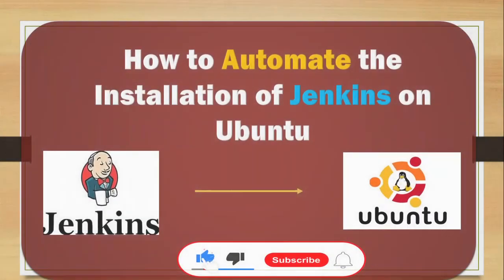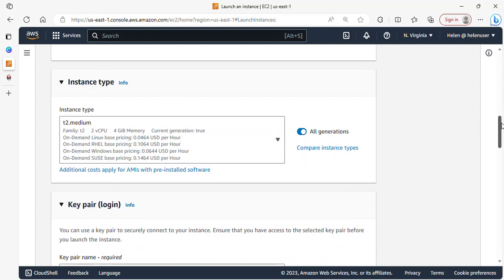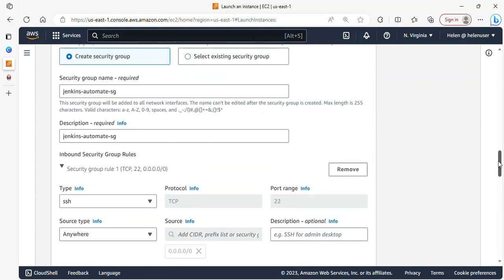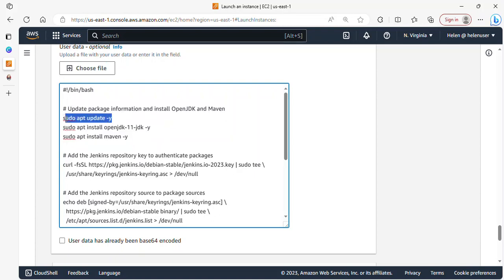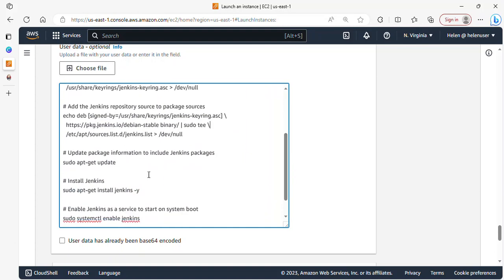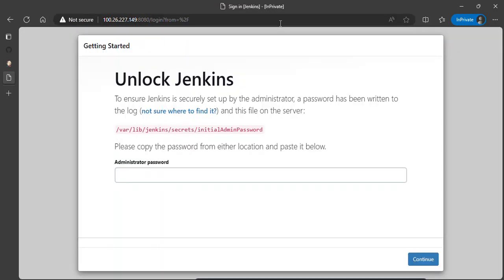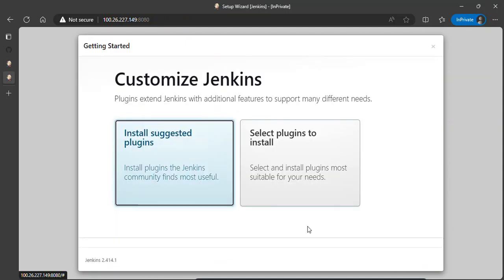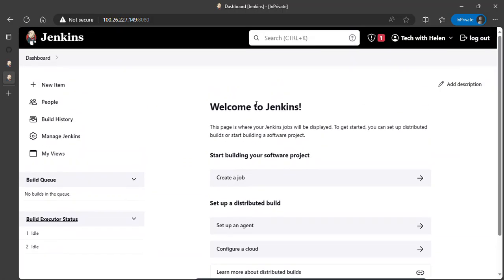Automate Jenkins Installation on Ubuntu | Jenkins CICD Tutorial for Beginners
Hello Awesome Audience,

I'll show you how to automate the installation of Jenkins on an Ubuntu system. Jenkins is a powerful tool for continuous integration and continuous delivery (CI/CD), and in this video, we'll guide you through the step-by-step process of setting it up on Ubuntu.

Learn how to automate Jenkins installation and unlock the potential of automated software development and deployment.
Watch now and take your first step towards efficient CI/CD pipelines with Jenkins!"